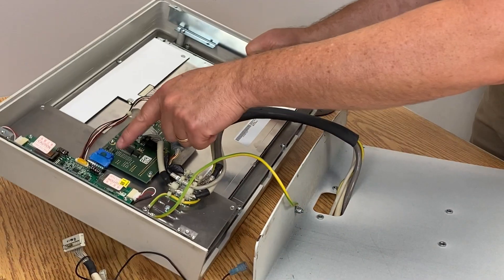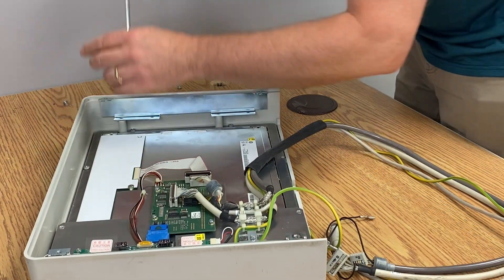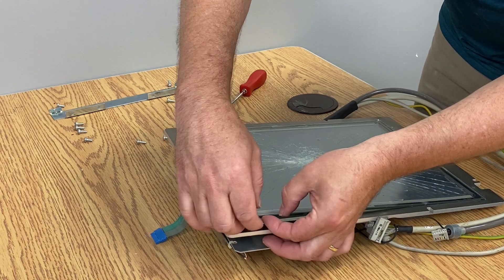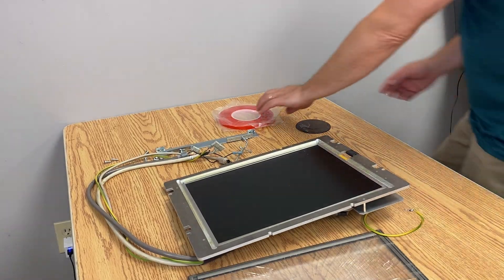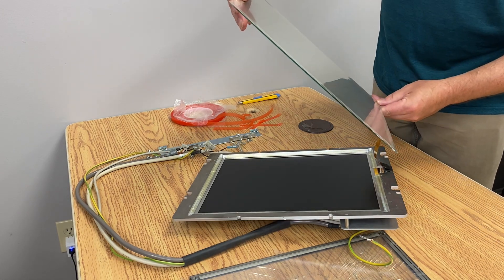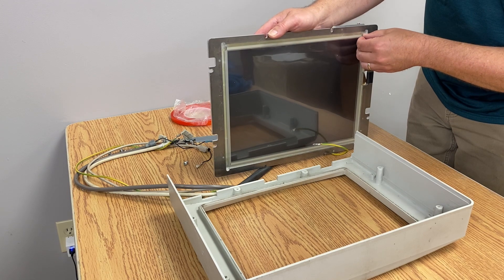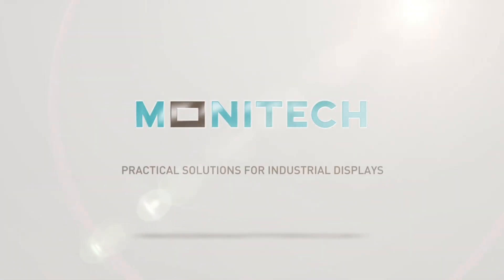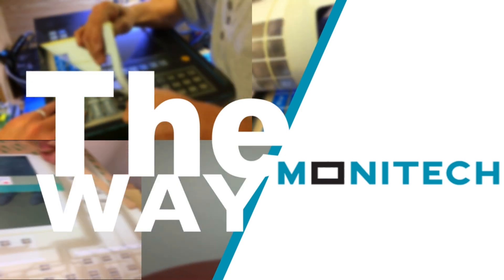Smashed Touchscreen Repaired 01-430-021 broken touch screen SCHECHTL IPC - AMZEIGEEINH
This video is showing Monitech replacing a smashed touchscreen from an industrial environment.  You can see that it is an 8 wire touchsceen.  SCHECHTL IPC - AMZEIGEEINH